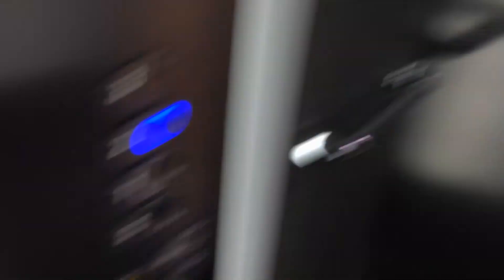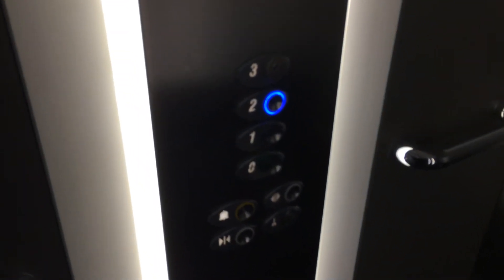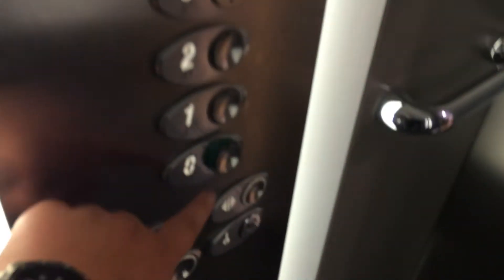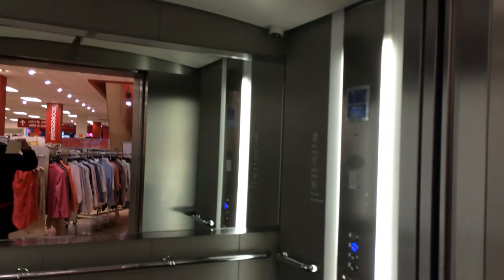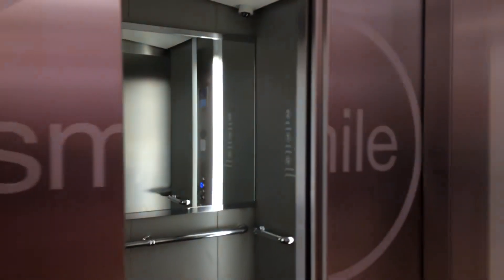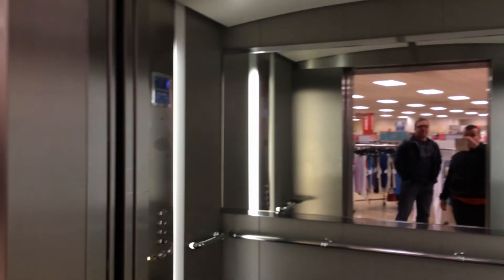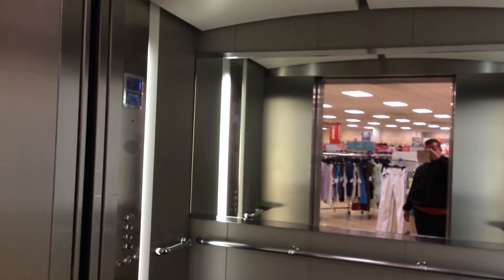Otis Gen2 Elevator At The Tkmaxx Belfast For nirtrainman And PINKHORSEY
otis gen2 elevator at the tkmaxx 4 Floors (0, 1, 2, 3,)